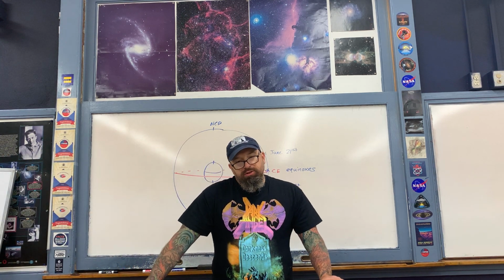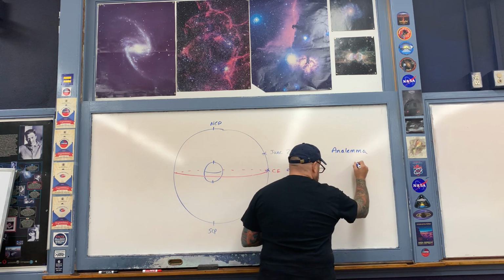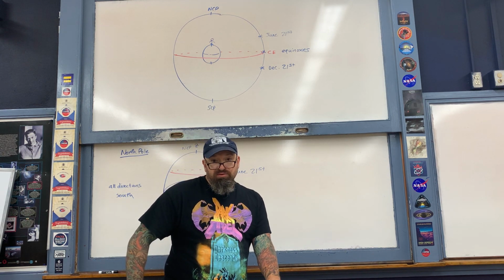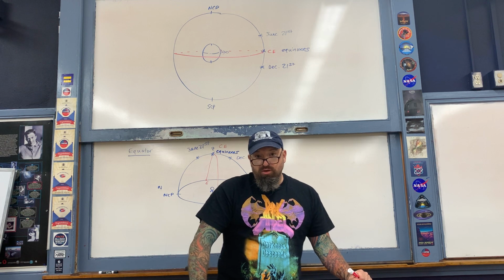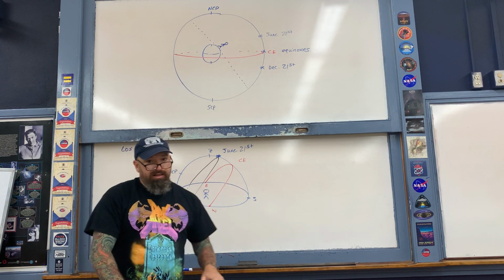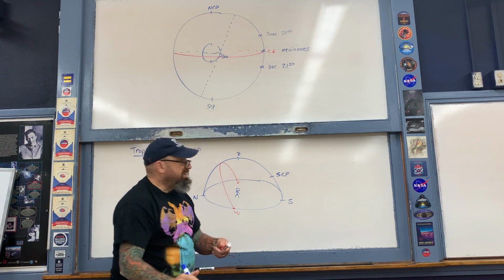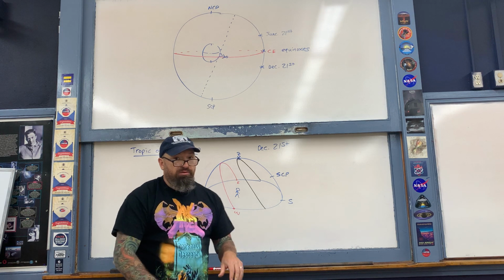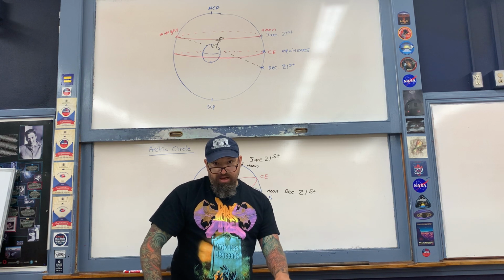The Seasons Lecture Part 2